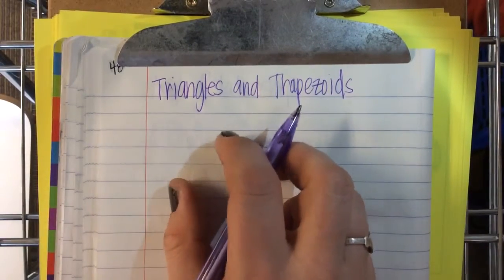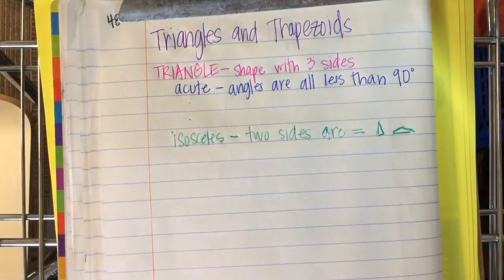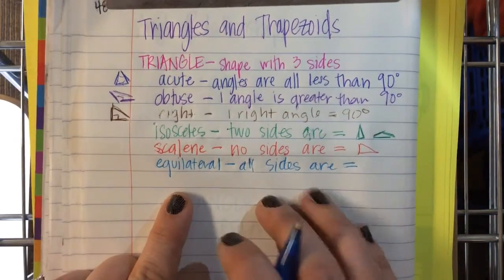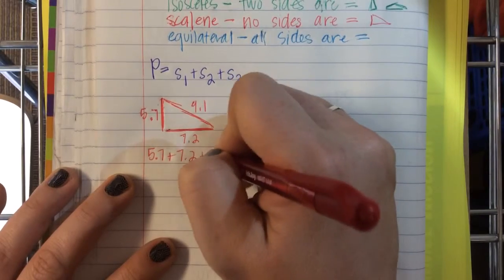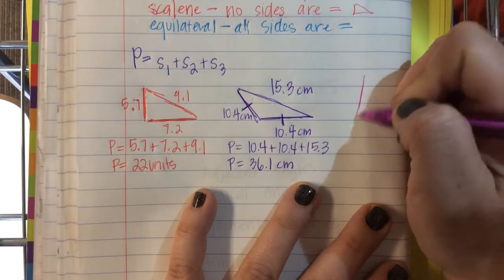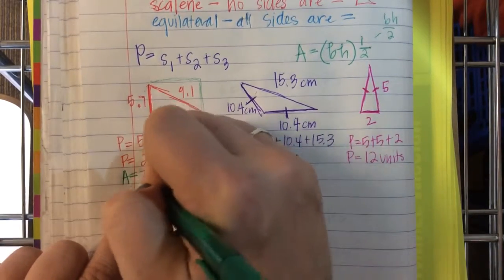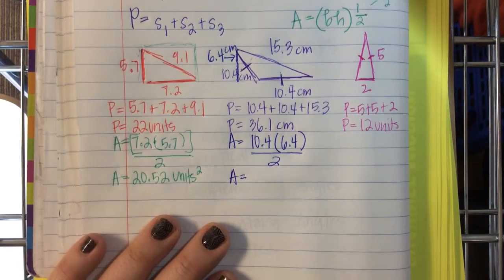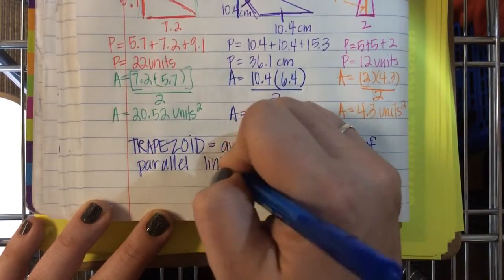Triangles and Trapezoids part 1